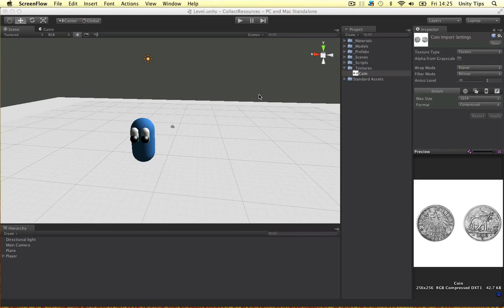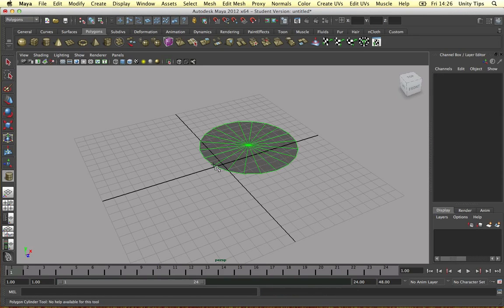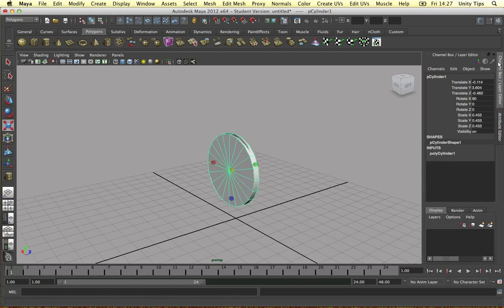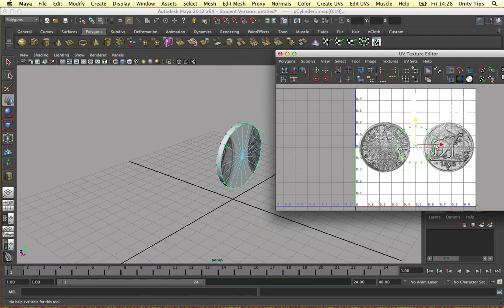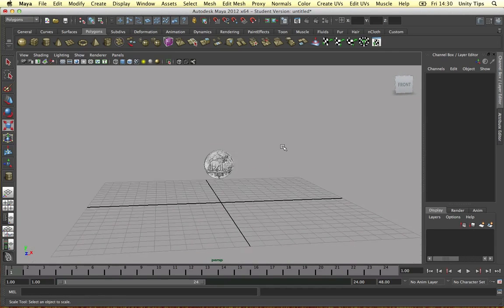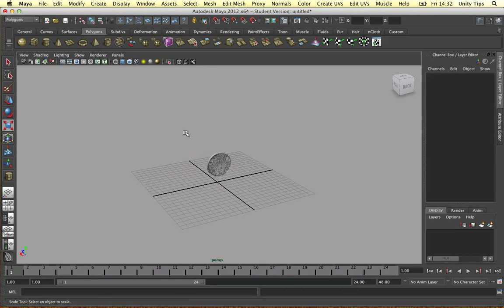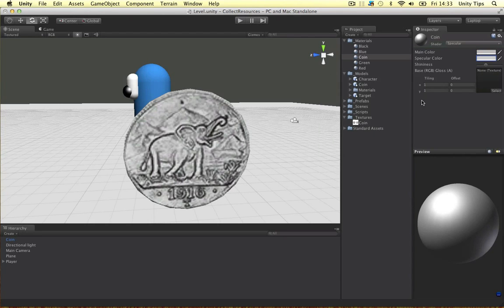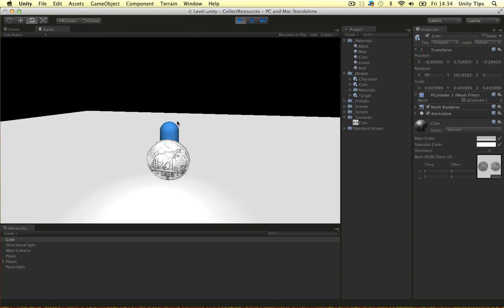Unity Coin Collecting [1] Model Setup + Texture Map + Scaling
In this video I introduce our resource collection system. We create a simple coin object in Maya and create a texture map to finish the object. We then import the model into Unity using the correct scaling and finish up by creating a coin material to make the object look more realistic.